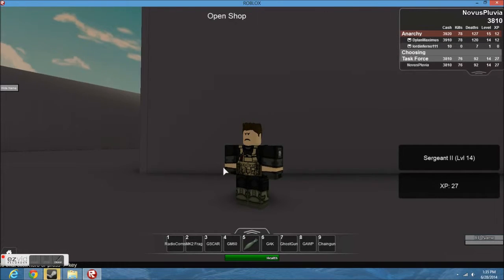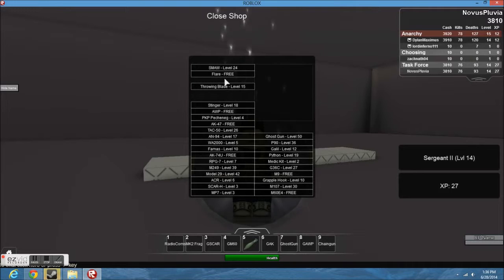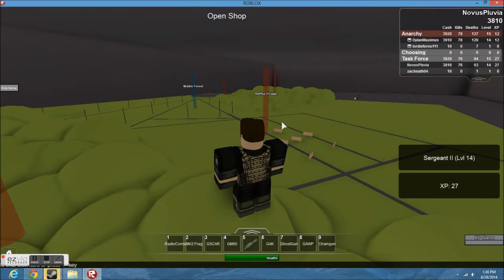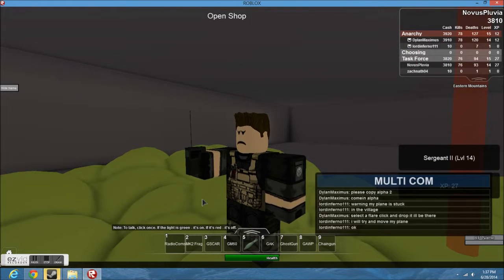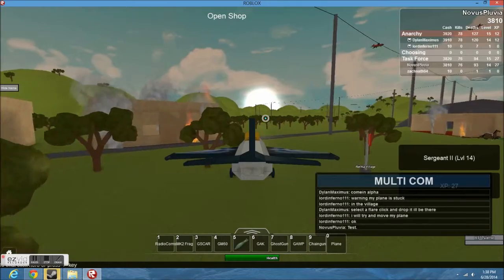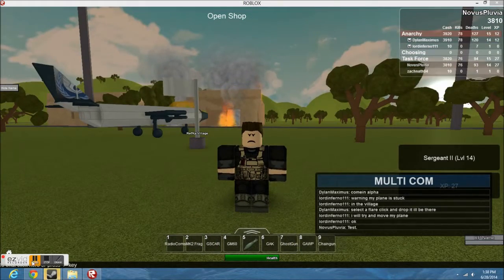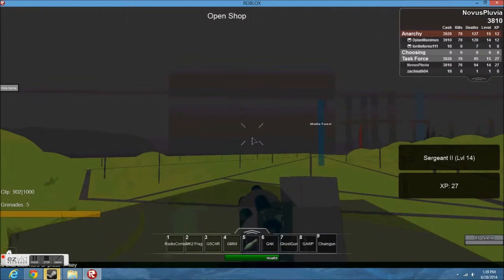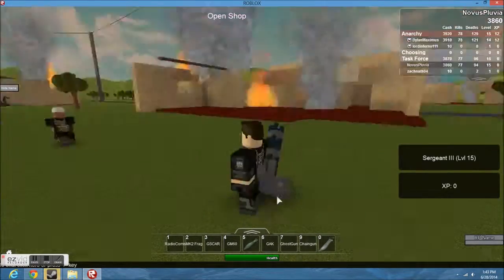Anarchy Gameplay! First Look!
CREDIT TO THESECESSION FOR THE AUDIO!

xbox - ThatsA Nice One
Roblox - NovusPluvia
Steam - Kerranal (iBytez)